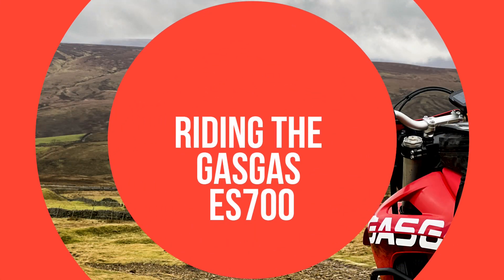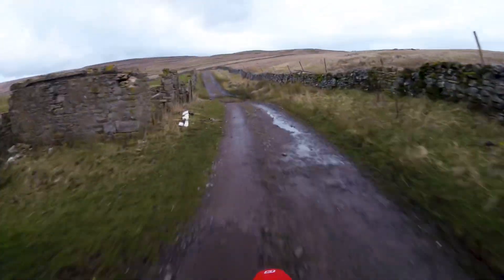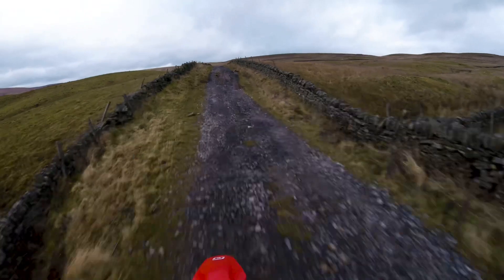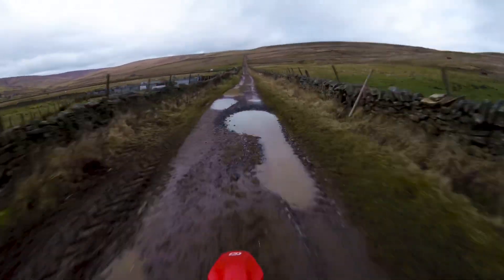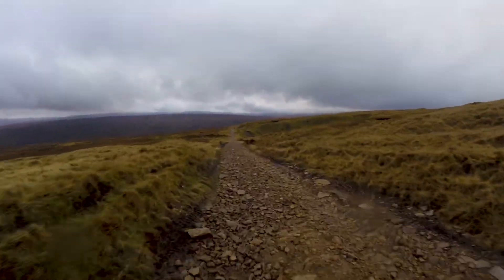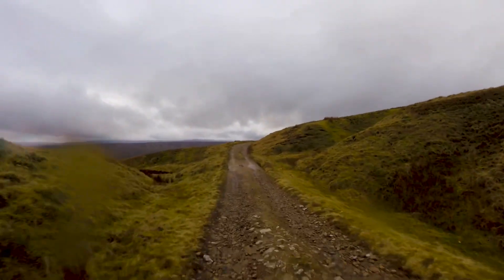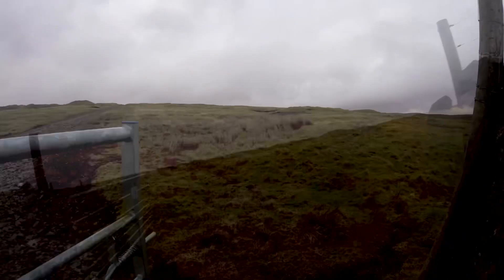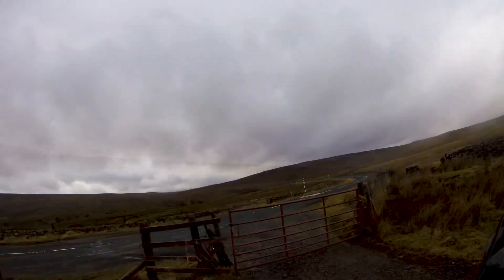Out on the GasGas ES700 - an easy trail ride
Not actually the first ride, but an early one for sure.

Getting the feel for the bike and some miles in for the first service.